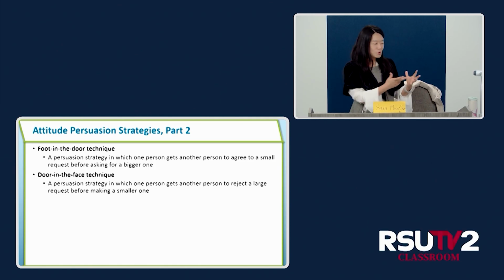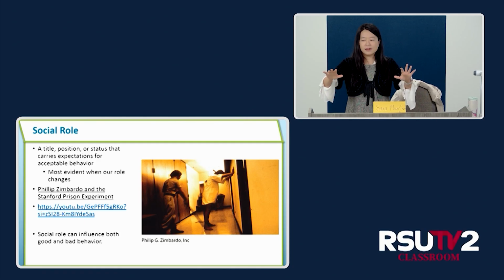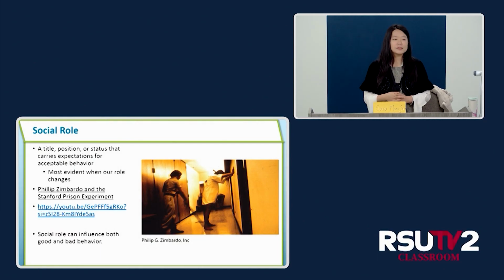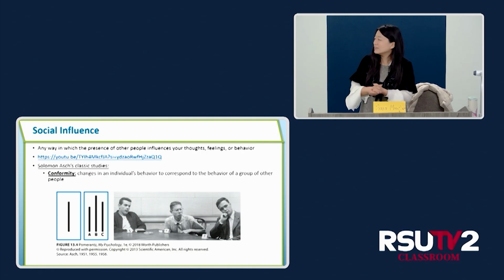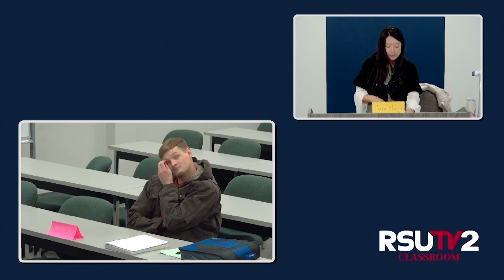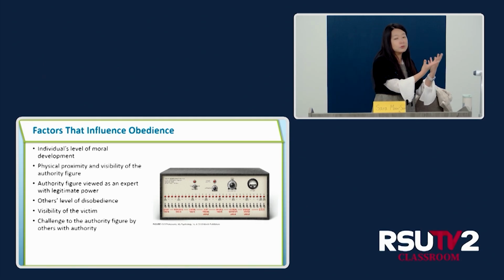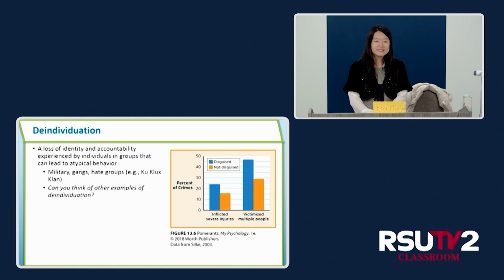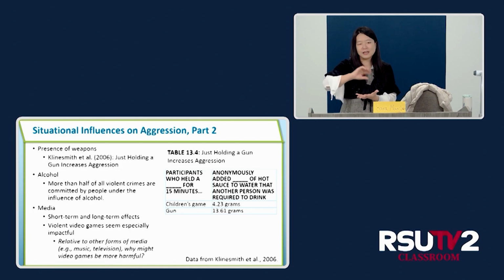Intro to Psychology - Lesson 24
Intro to Psychology Lesson 24 11/9/25